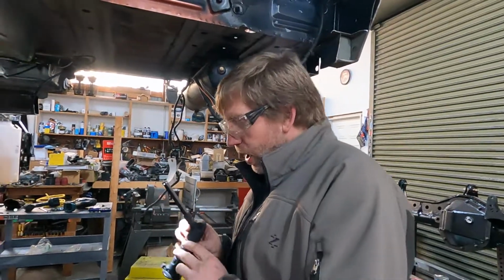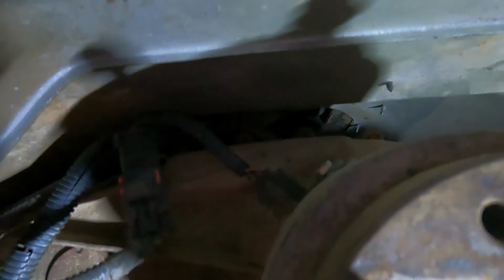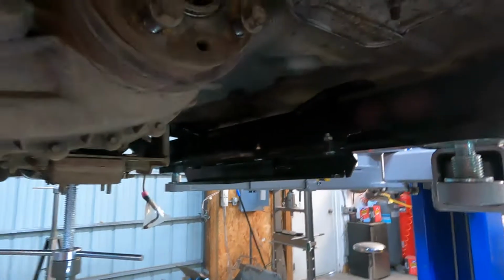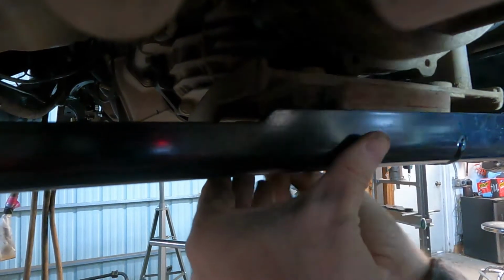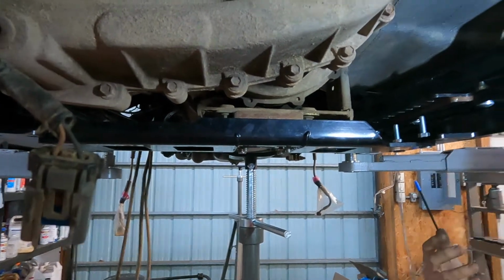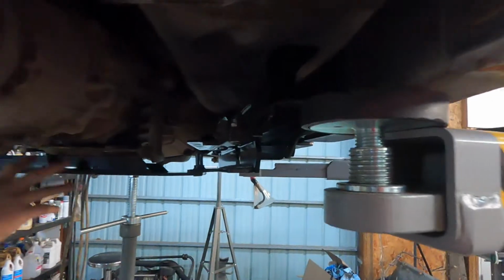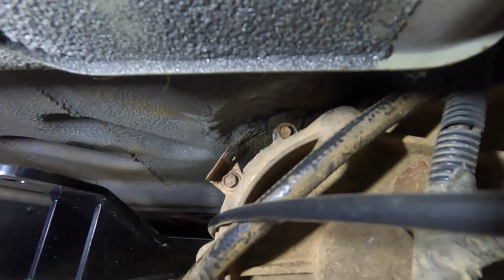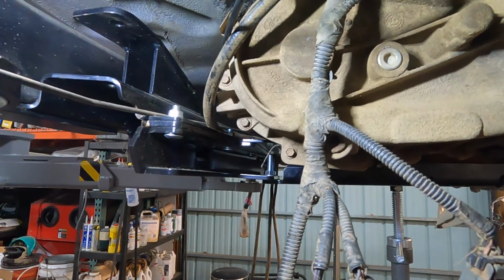Penny Build, Part 8: Iron Rock Off Road Cross Member Install and Considerations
Kenneth steps through the cross-member install of the IRO Rock Link Pro Upgrade Kit. He goes through the adjustability of the kit for any configuration, and shows how he had to make a small tub modification on Penny to make this kit work.

This TJR is being stretched to LJ length, swapped to Dana 60s front and rear, and having a Motobilt Back Half Kit installed. This video covers the frame prep needed for both the Iron Rock Off Road LJ long arm kit and the back half kit.